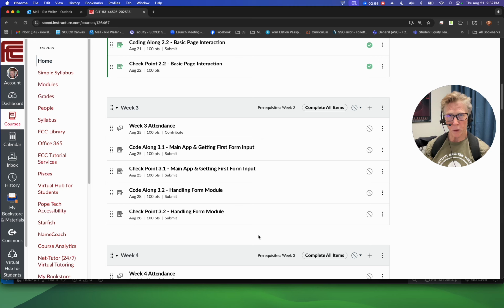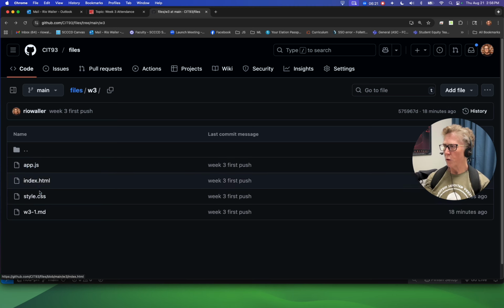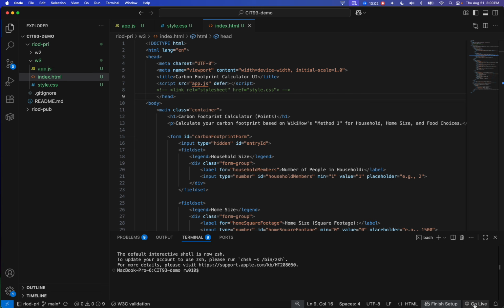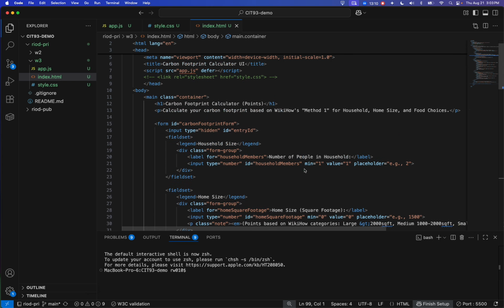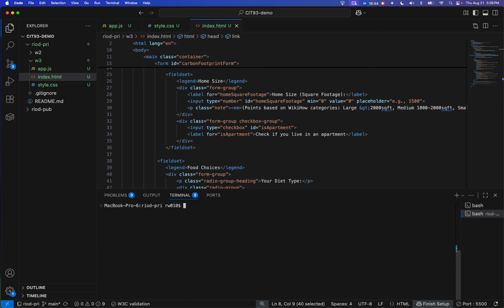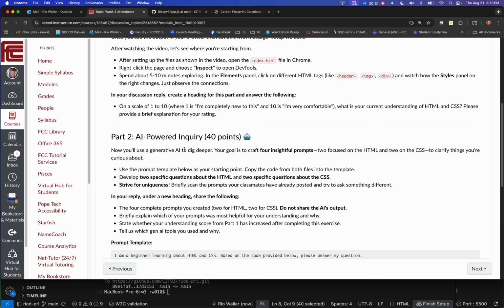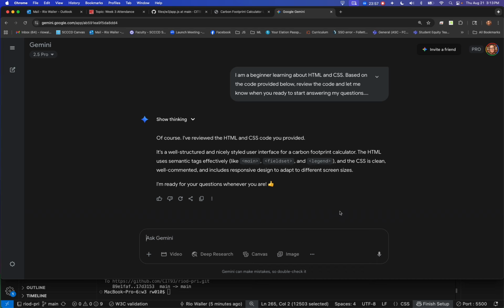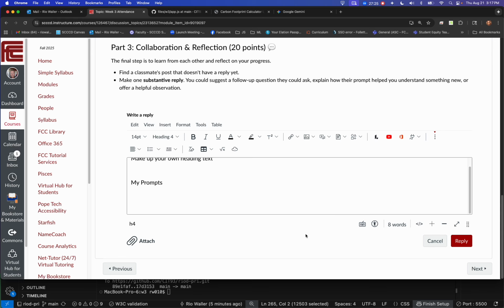CIT93FA25 Week 3 Attendance